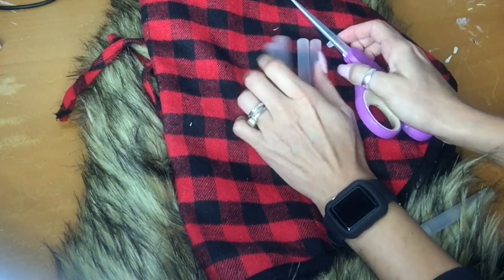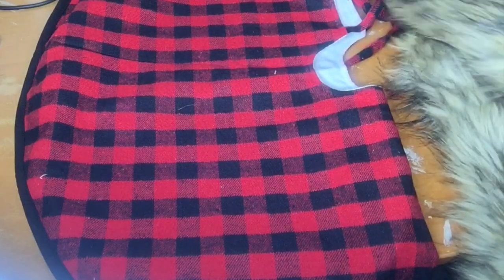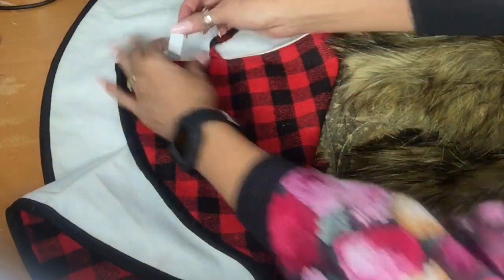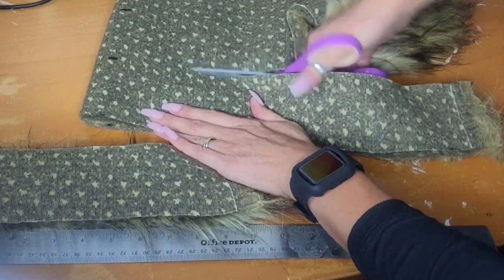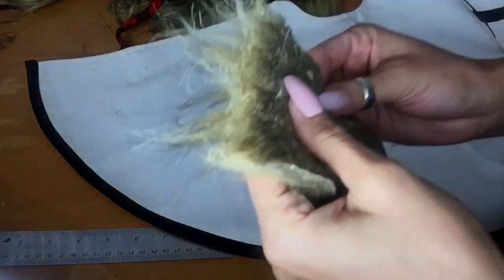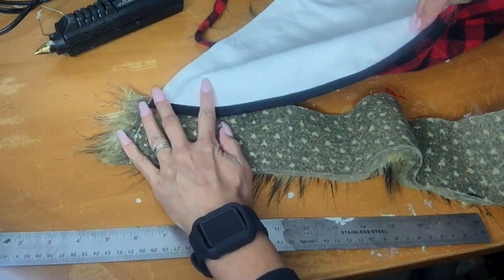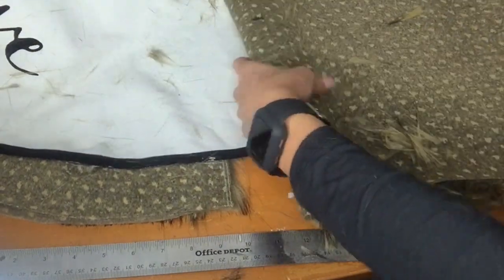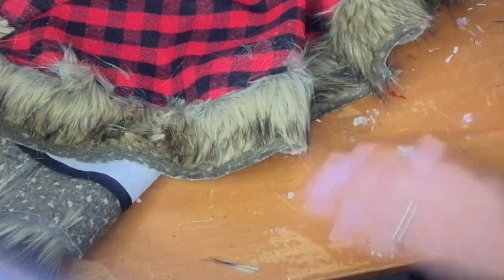DIY CHRISTMAS TREE SKIRT | TARGET | HOBBY LOBBY | UNDER $10 | 2018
Hello dolls. Today I have another Vlogmas. I am going to be doing a DIY Christmas tree skirt faux fur..

Amazon Shop

Ring light
Iphone 6s
Joby GorillaPod
Ipad Mini

HELLO !!! I am a stay at home mommy to two boys & two girls, Coffee, Crafting, DIY and making things from scratch helps keep me sane. I upload videos about DIY, Decor, cleaning, health, fitness, hauls, and topics that are going on in my life that I love!

Any Negativity WILL be deleted. :)